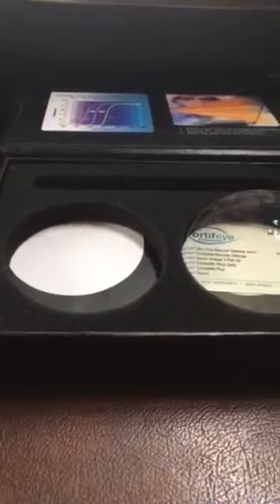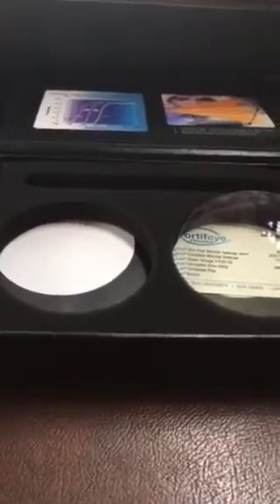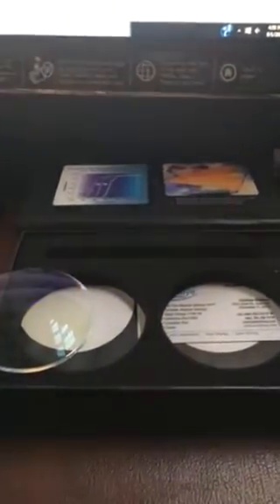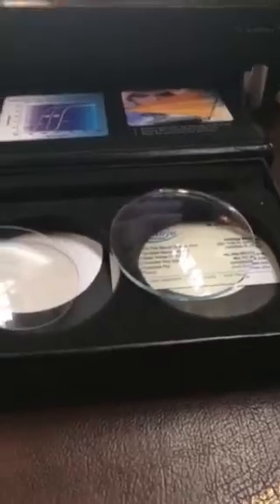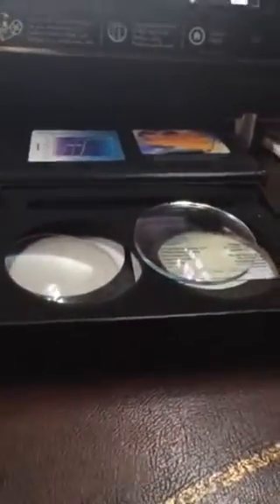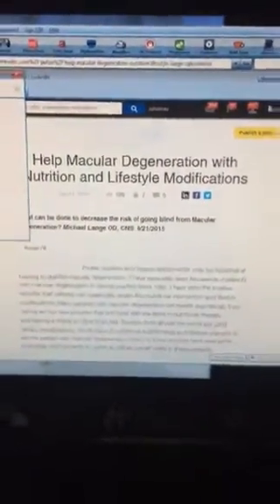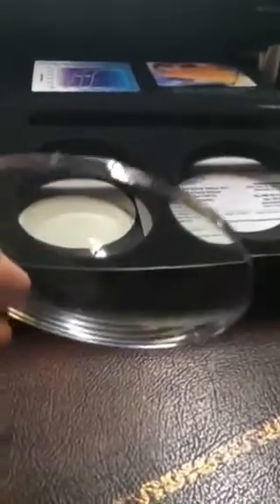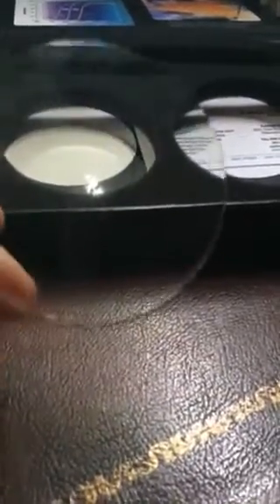Dr Michael Lange demonstrates ophthalmic blue guard lenses( Blue Light Defense)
Ophthalmic blue guard (Blue Light Defense) filters the harmful blue light from the computer, smart phones , television , led lighting and tablets.